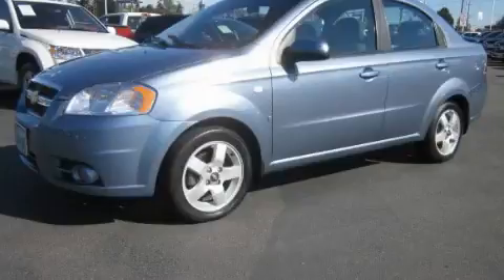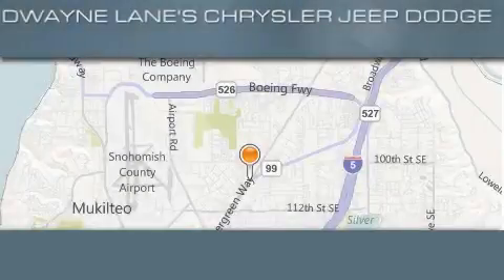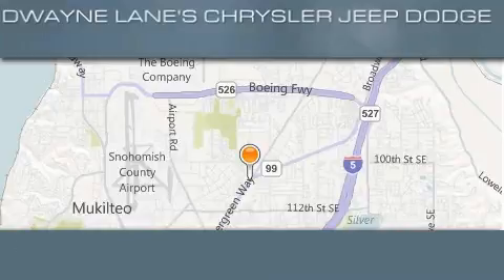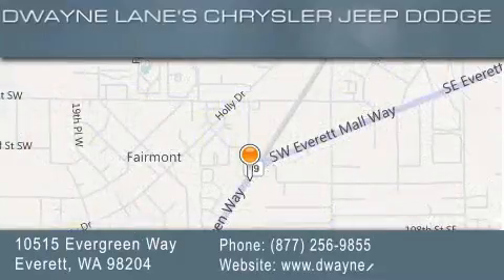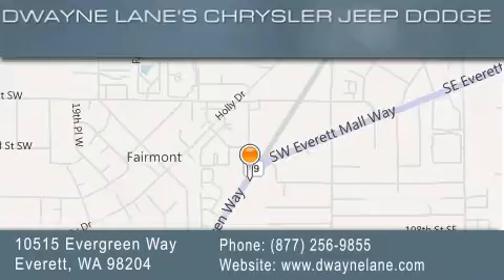2007 Chevrolet Aveo Everett WA 98204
Year : 2007
 Make : Chevrolet
 Model : Aveo
 Engine : 1.6L I4 MPI DOHC
 Trans . : Automatic
 Exterior : Blue
 Miles : 59,866
 Interior : Charcoal
 Dwayne Lane Chrysler Jeep
 10515 Evergreen Way
 Everett , WA 98204
 2007 Chevrolet Aveo Everett WA